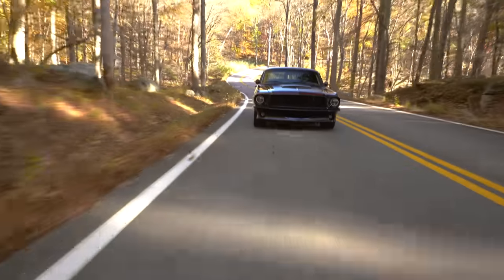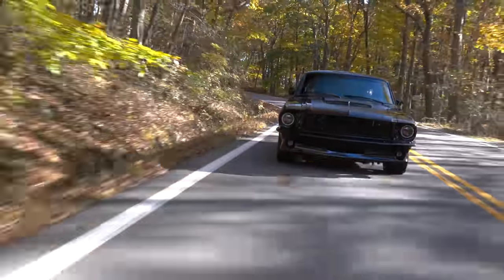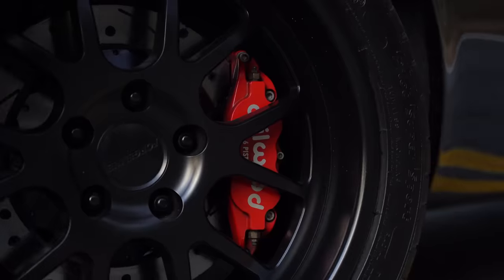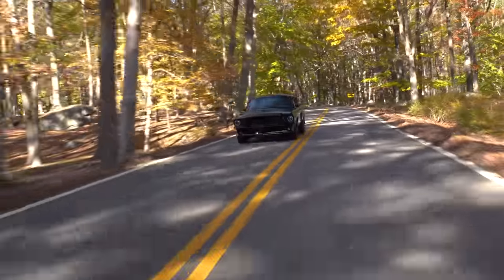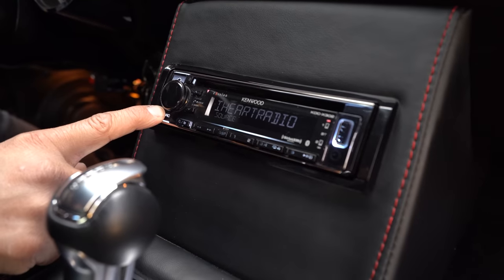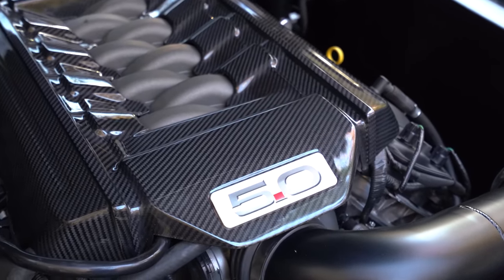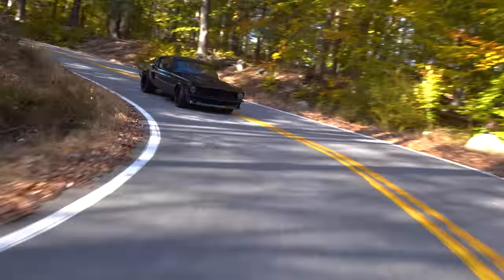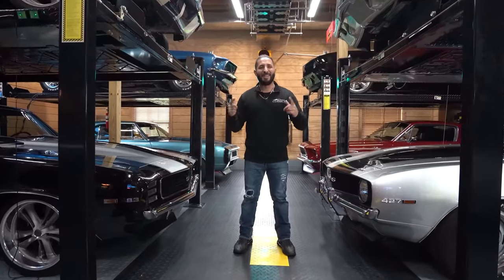1967 Ford Mustang 5.0 Coyote Pro-Touring Fastback FOR SALE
For Photos, Videos, and Information about our 1967 Ford Mustang 5.0 Coyote Pro-Touring Fastback, check out our full listing
Click on a timestamp to jump to a certain section!
00:00 - Introduction
01:47 - Exterior Overview
04:14 - Interior Overview
05:50 - Engine and Suspension Overview